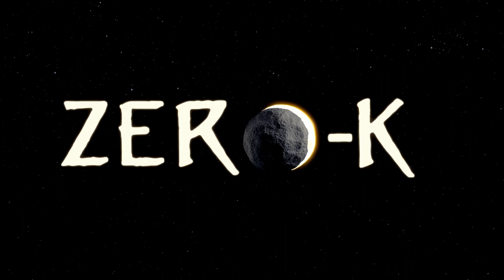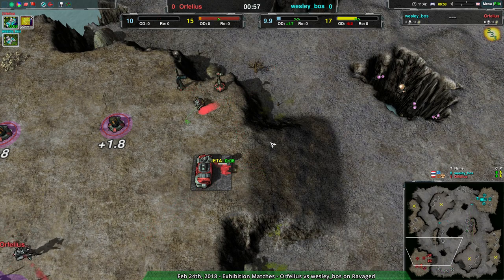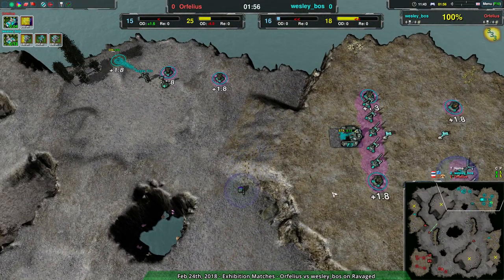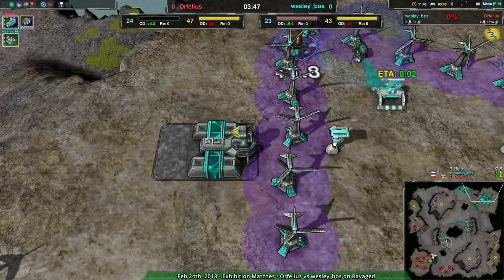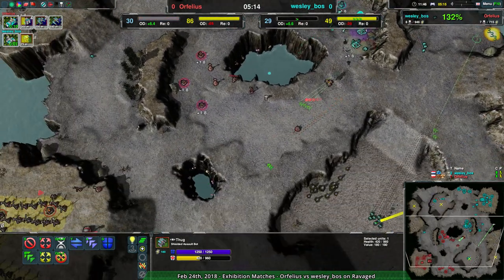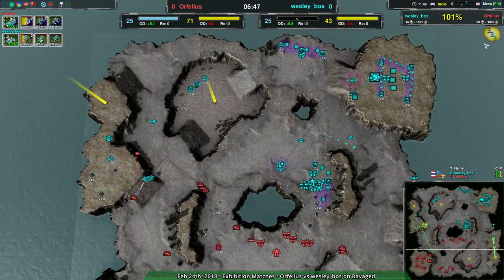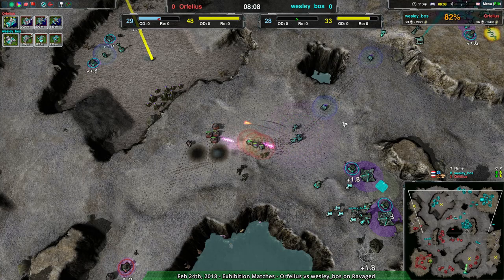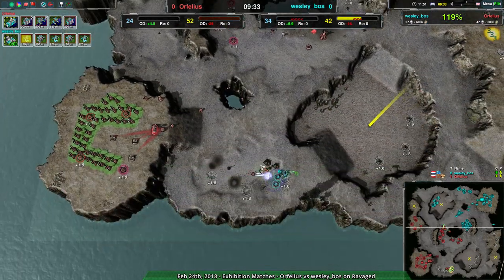2018/02/24 #3: wesley_bos(Sh) vs Orfelius(Am) on Ravaged - Zero-K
wesley_bos(Shields) vs Orfelius(Amphbots)
Map: Ravaged v2